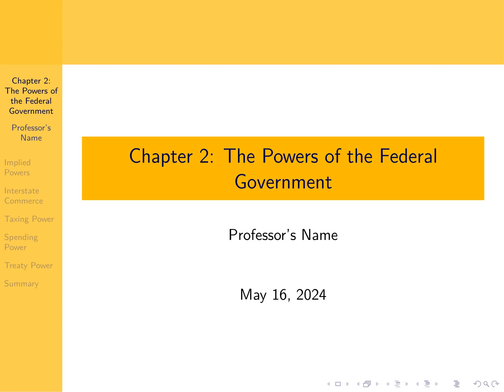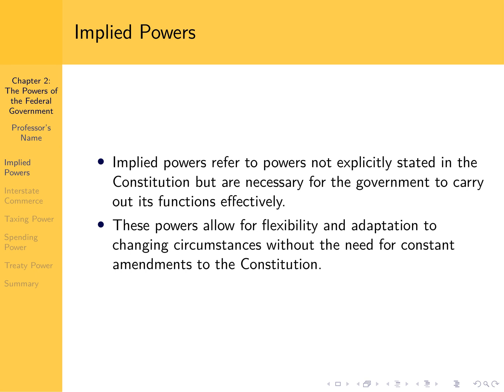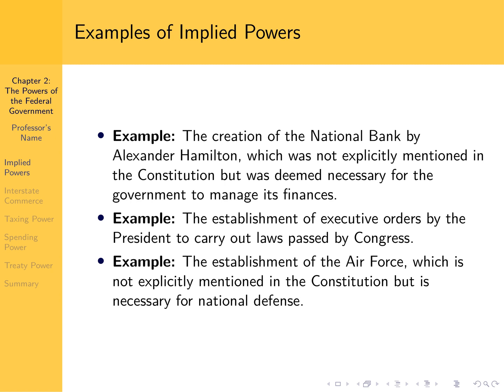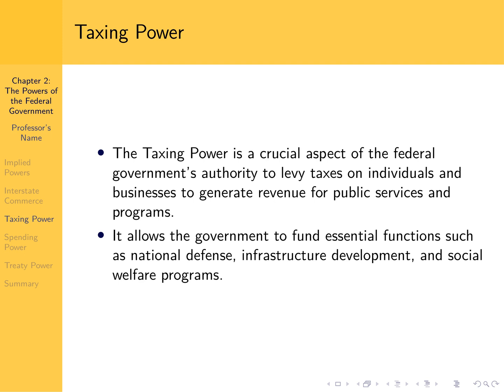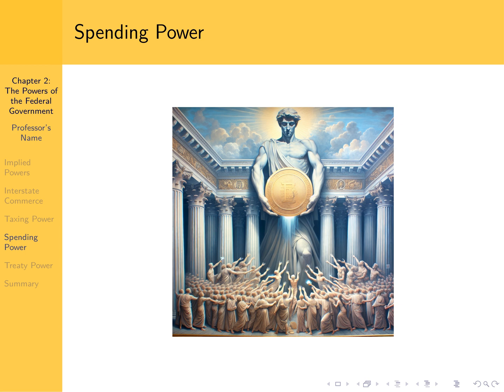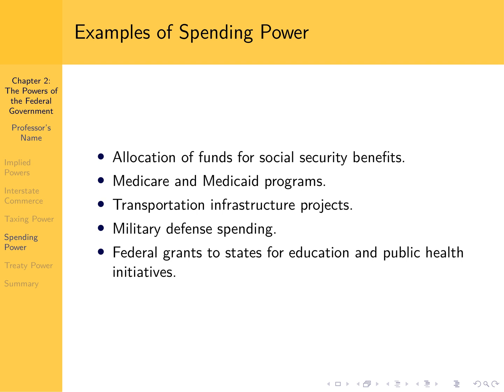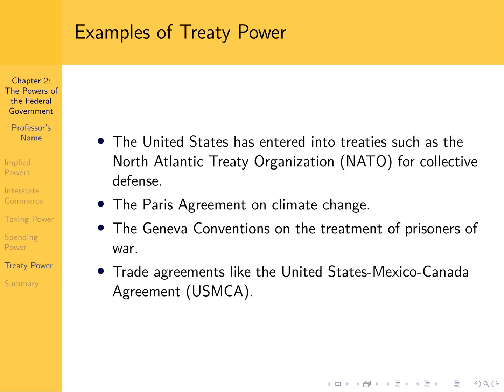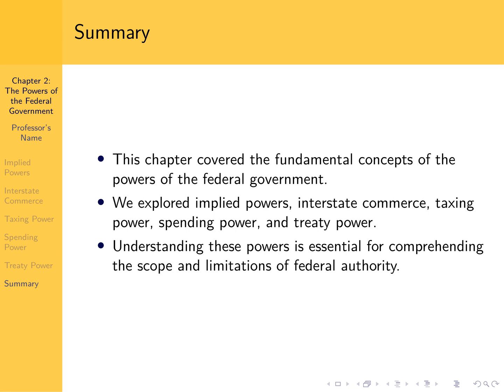Constitutional Law: The Powers of the Federal Government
Welcome to Part 3 of the fully AI generated Constitutional Law video crash course! *Constitutional Law Chapter 2: The Powers of the Federal Government*

This lecture delves into the powers of the federal government, focusing on key concepts such as implied powers, interstate commerce, taxing power, spending power, and treaty power. Implied powers allow for flexibility in governance, while interstate commerce promotes economic growth. The taxing power enables the government to fund essential services, and the spending power allocates funds for national priorities. Treaty power allows the government to enter into agreements with foreign nations. Understanding these powers is crucial for grasping the extent and boundaries of federal authority. Explore real-world examples and implications of these powers in this comprehensive crash course on Constitutional Law for law school.

0:00 Beginning of Video
0:12 Implied Powers
2:36 Interstate Commerce
3:54 Taxing Power
4:58 Supreme Court
6:05 Spending Power
7:42 Treaty Power
9:40 Summary